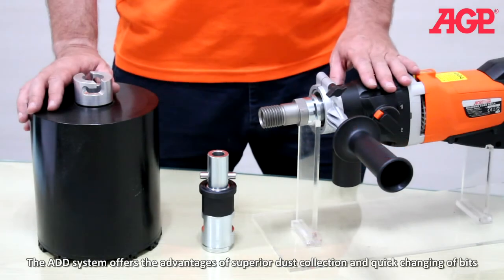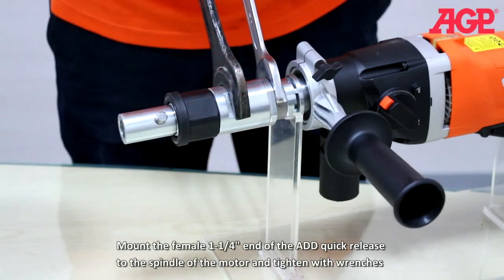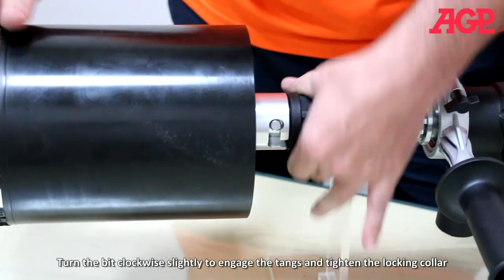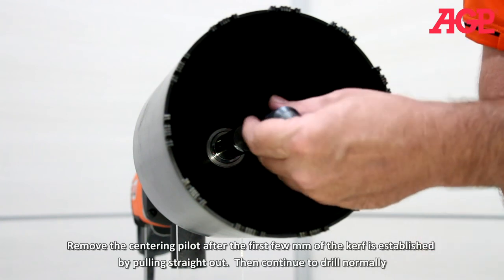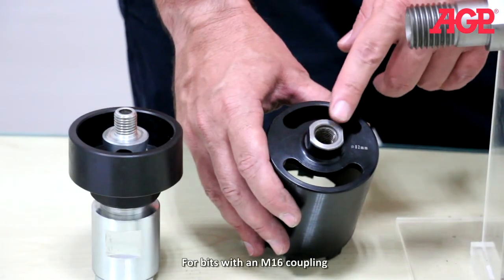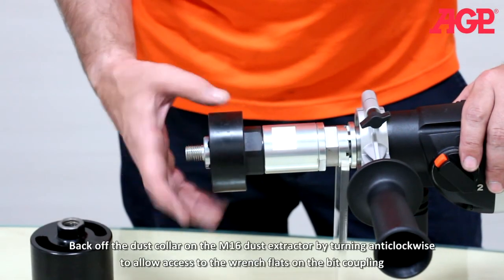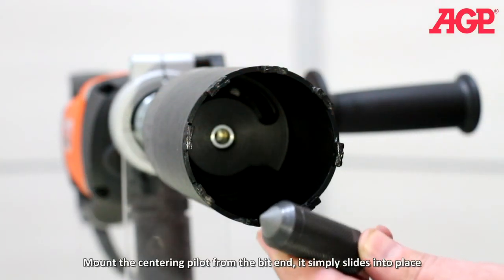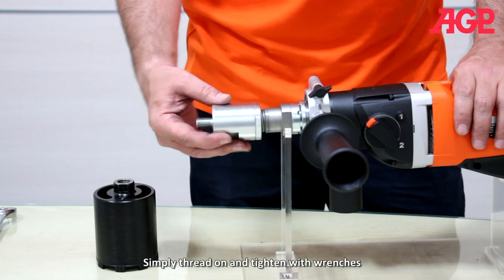AGP【DM52 Dry Drilling ADD Quick-Release Coupling System】｜【Centering Pilot & M16 Dust Extractor】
★ AGP【DM52 乾式/濕式金剛石鑽芯電機】 輕巧高效的 1800 W 2 速電機，幹鑽可達 182 毫米，偶爾濕鑽可達 80 毫米。★ 產品信息 電源輸入｜ 1800 W 電壓｜ ■ 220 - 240 V ~ 50 - 60 Hz ■ 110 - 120 V ~ 50 - 60 Hz 空載/滿載 min-1｜ ■ 速度1 → 1800 / 1080 ■ 速度2 → 3600 / 2160 打擊頻率｜ ■ 速度 1 → 29,000 bpm ■ 速度 2 → 56,000 bpm 主軸螺紋｜ ■ 1 - 1/4” UNC 外螺紋和 1/2” BSP 內螺紋 ■ 1/2” BSP 內螺紋（帶進水） ■ M18 - 2.5 公頭（乾式）（訂貨時註明）容量-乾式｜182 mm (7-1/4") 容量-濕式｜82 mm (3-1/4") 軟啟動&